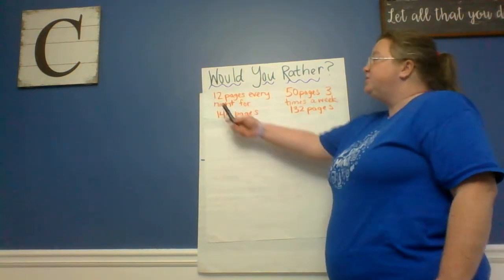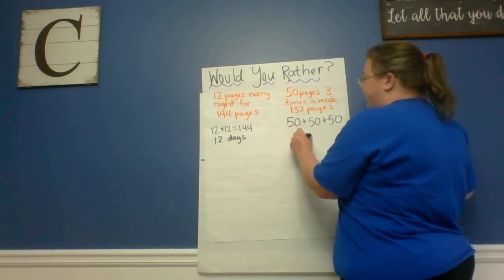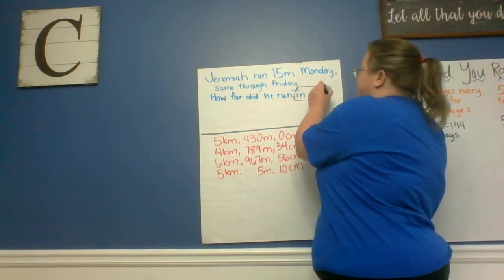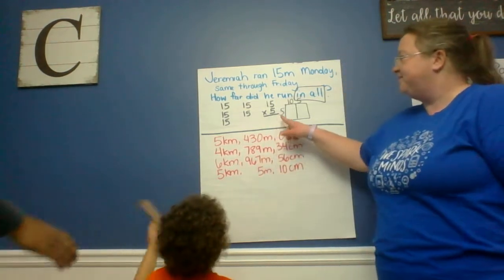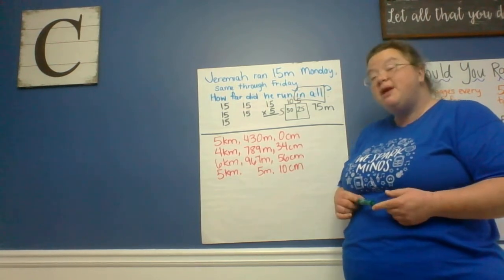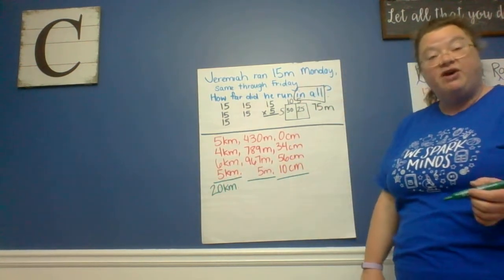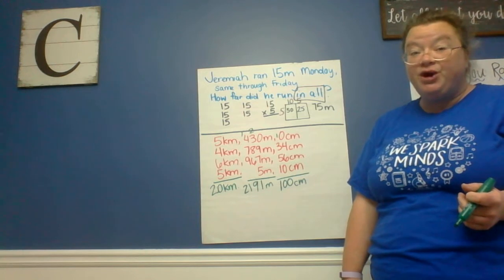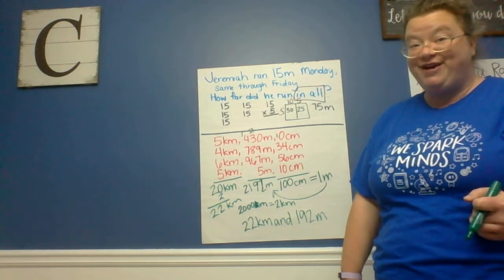Cross math day 6